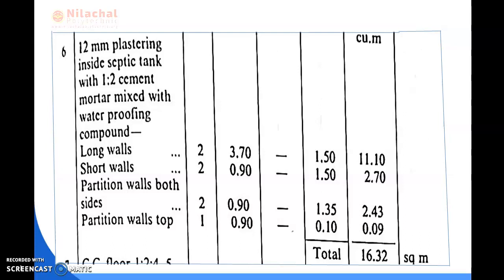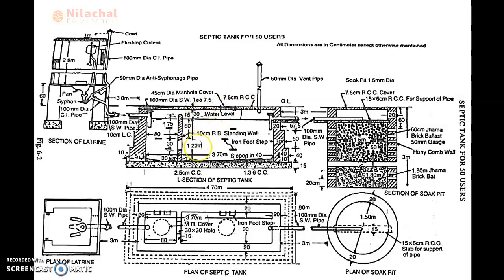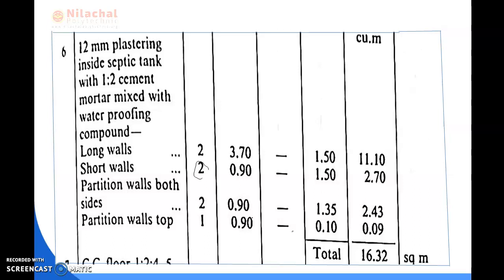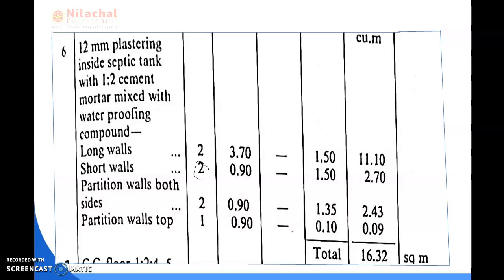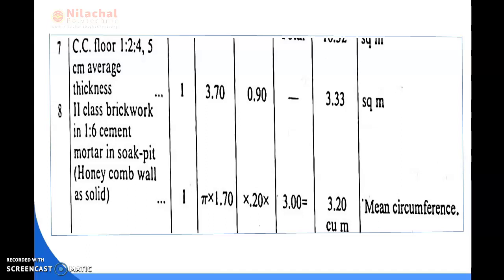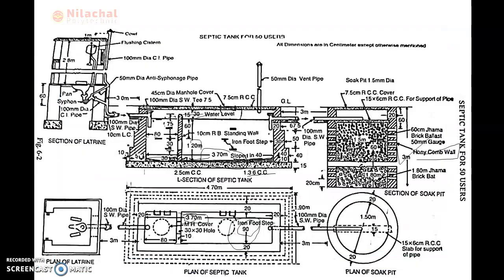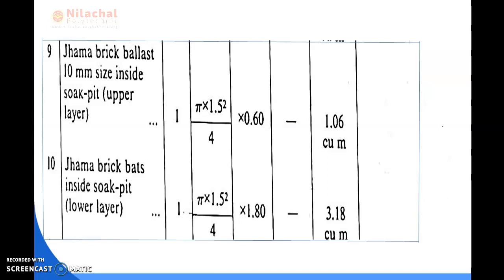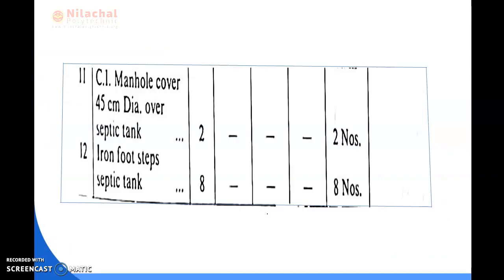5TH SEM, CIVIL ENGINEERING, ECE-2, CH-3 DETAILED ESTIMATE OF ROADS,PART-10